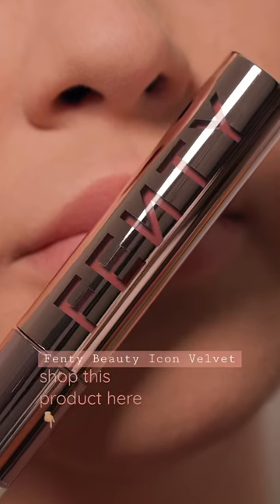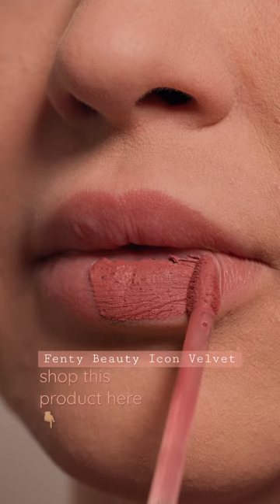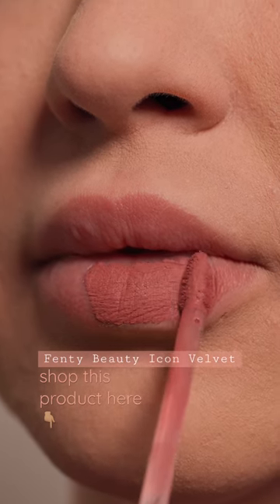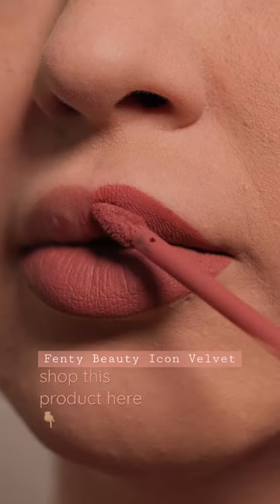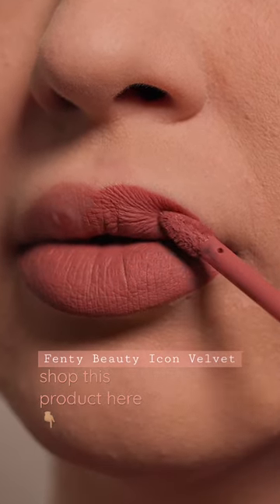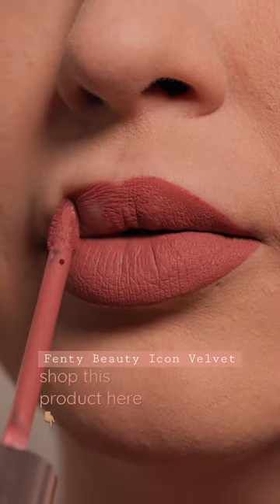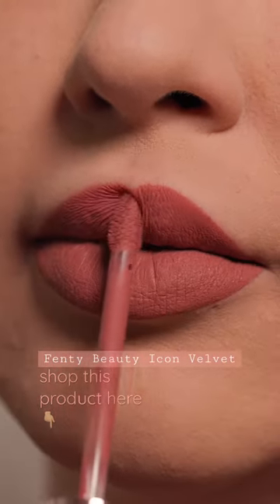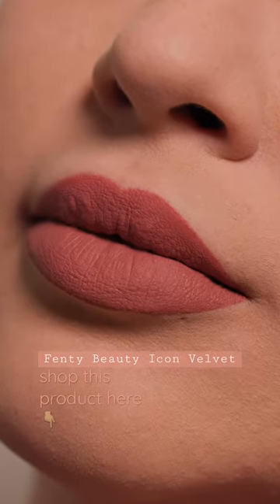Fenty Beauty Icon Velvet 💄